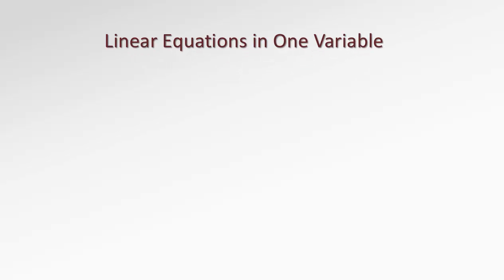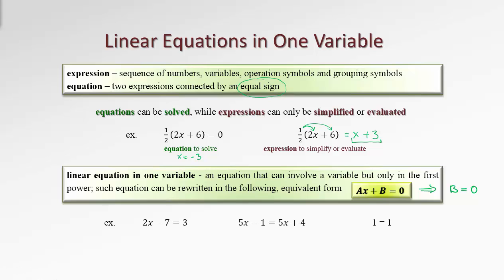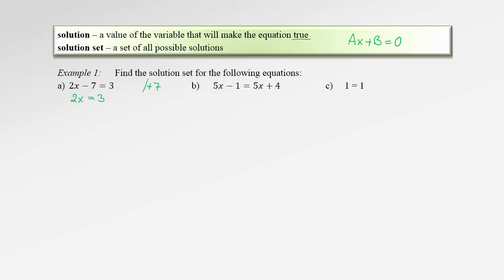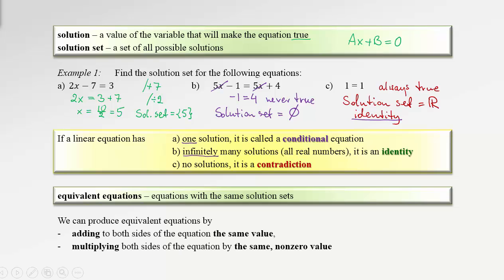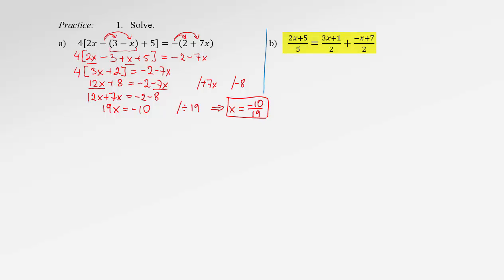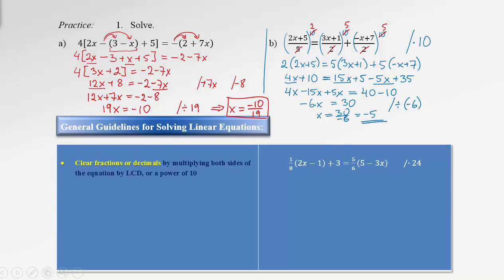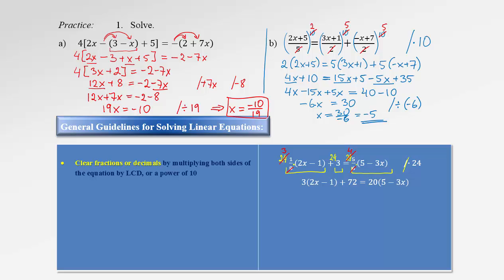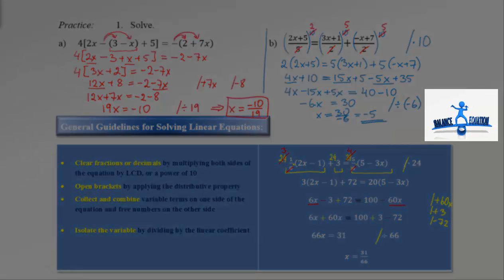2.1 Linear Equations in One Variable